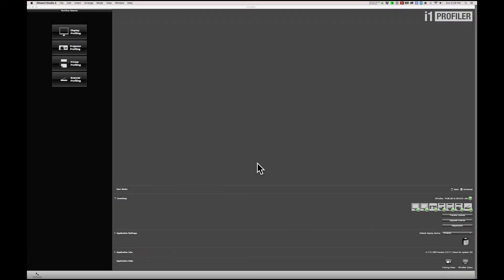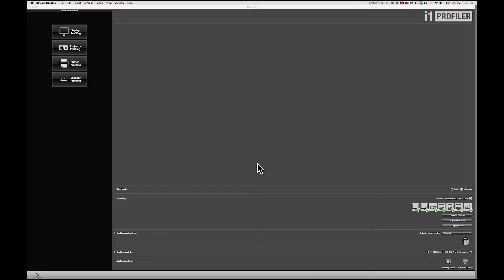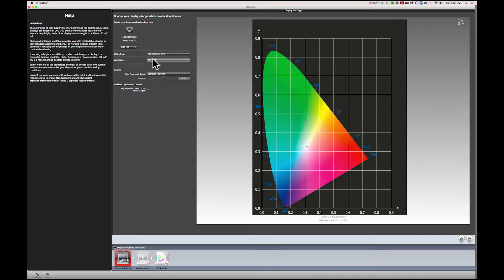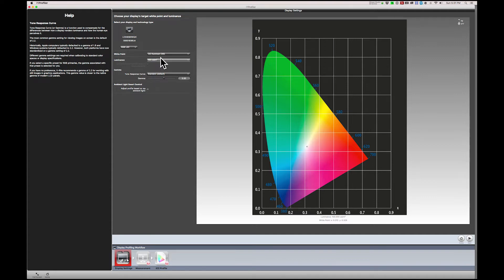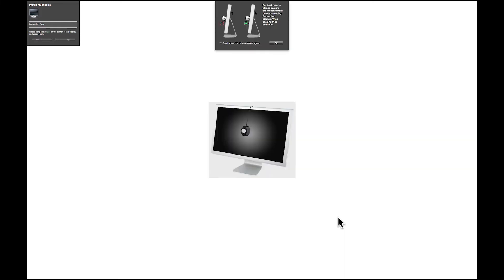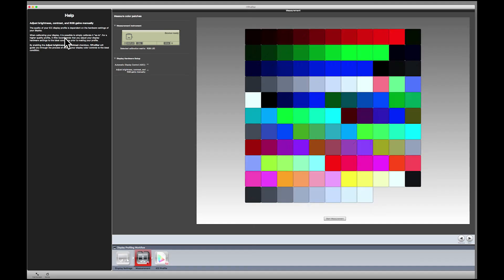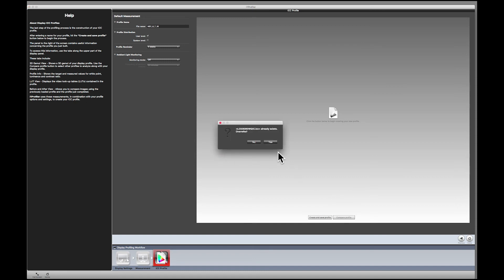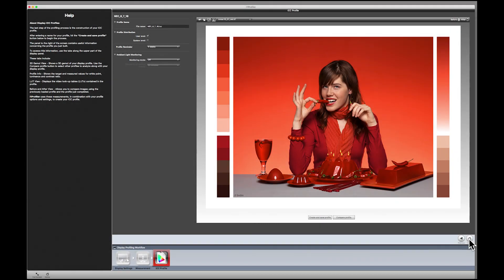Monitor Calibration for Fine Art Printing with Mac Holbert I Episode 6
Renowned fine art printmaker Mac Holbert discusses how to properly calibrate a monitor for fine art printmaking.